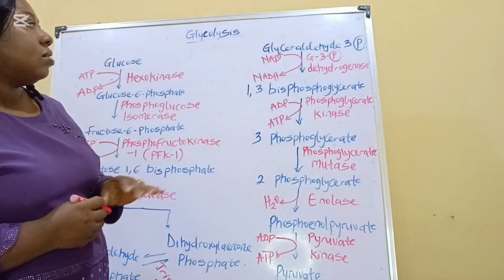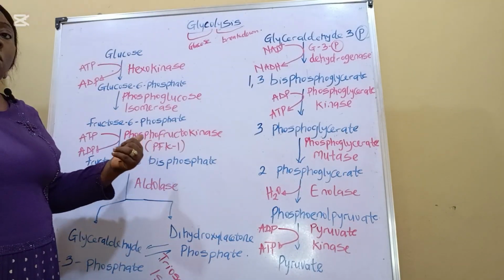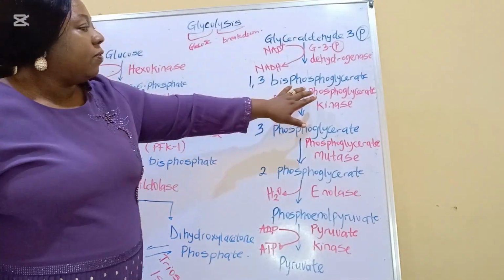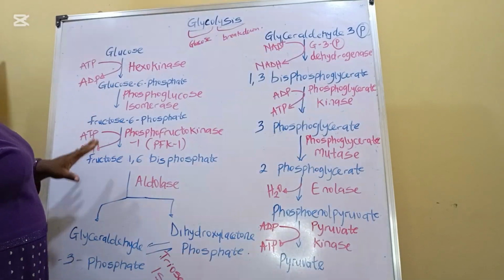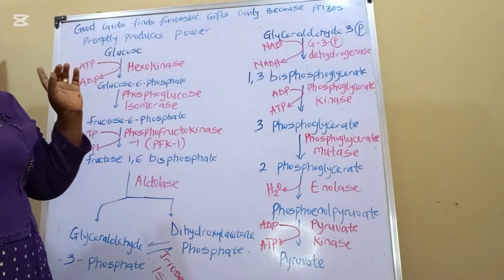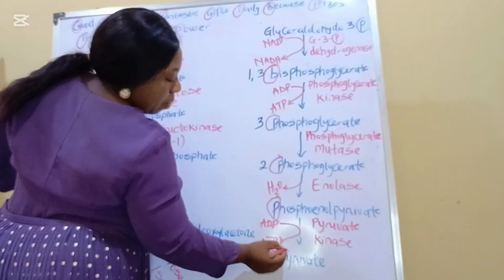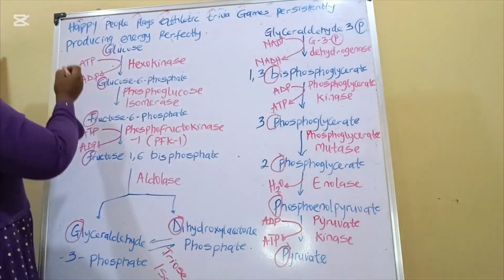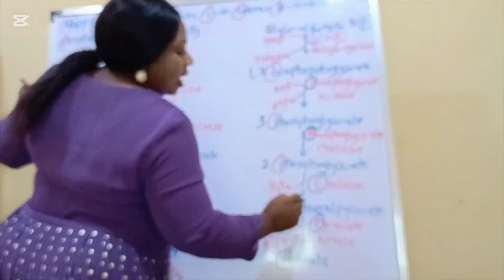Glycolysis Pathway Tricks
Get ready to break down the basics of glycolysis. In this video, we will explore  the first step in cellular respiration, where glucose is converted to energy. Join me as we dive into the world of glycolysis and uncover the  key players, reactions, and importance of this crucial metabolic pathway with interesting tricks for it remembrance.